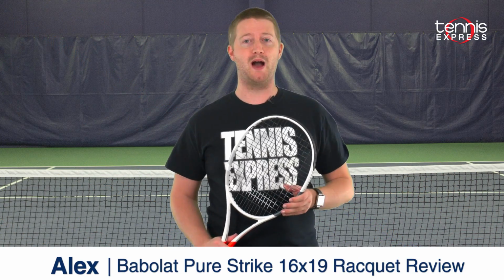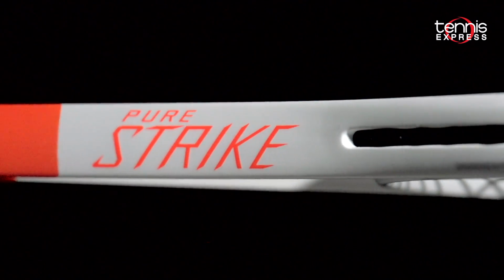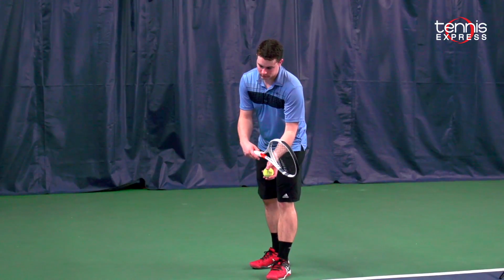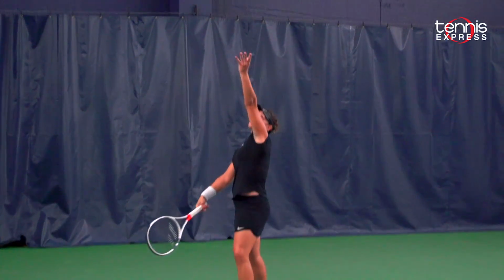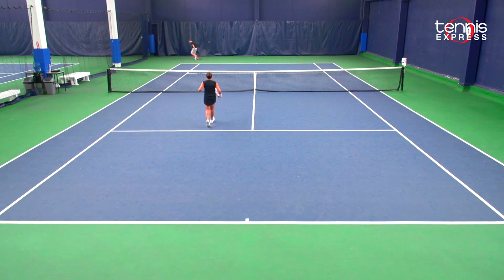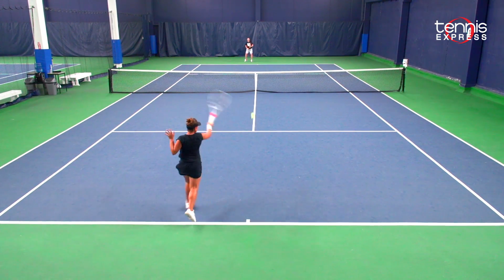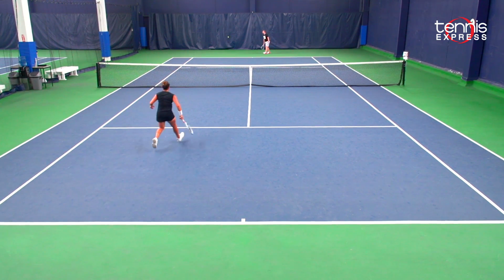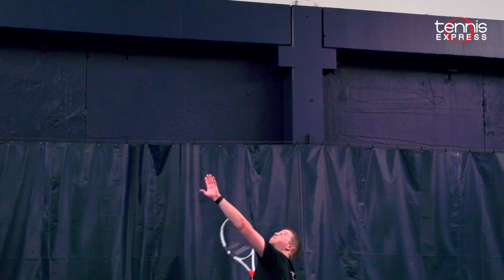Babolat Pure Strike 16x19 (Project One7) Tennis Racquet Review | Tennis Express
For those of you that were wondering what the Babolat Project One7 racquet truly was, well here is your answer.

Babolat has once again created a racquet for aggressive ball strikers looking to control the court with power and spin, the all new Babolat Pure Strike 16x19 represents a very attractive option. The new Pure Strike line replaces the previous generation of Pure Strike models and features all new technology. The 98 square inch head size ensures the maximum in precision and responsiveness. Babolat’s new FSI Power technology spaces out the upper crosses of the racquet for more power and spin. New for this revision is the addition of Hybrid Frame Construction, which combines square and elliptical constructions to increase the responsiveness of the frame. Wider beam sections in the throat and at 3/9/12 o’clock enhances precision and increases stability at ball impact. The racquets 10.8oz (unstrung) weight gives it plenty of mass to hit heavy balls, while also being stable enough to handle big hitters. The head light balance ensures this frame remains highly maneuverable at the net and is able to handle volleys with ease. The 16x19 string pattern provides players access to a mix of spin and control for all of their shots. The frame is on the higher end of stiffness so players may want to decrease their string tension or utilize a softer material string to compensate. The Babolat Pure Strike 16x19 is a great option for players seeking a responsive, attacking frame that blends power, spin and control into one package.

Sign up for our newsletter to stay up to date with exclusive deals and current specials